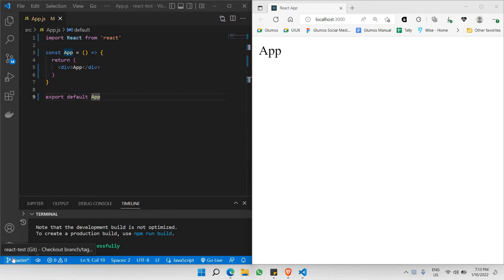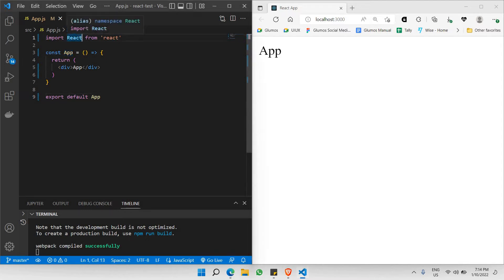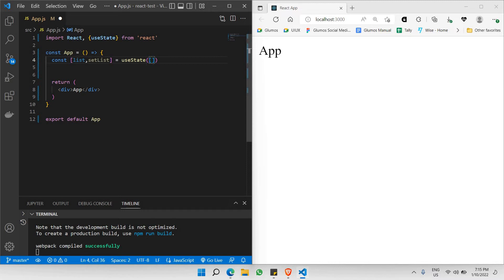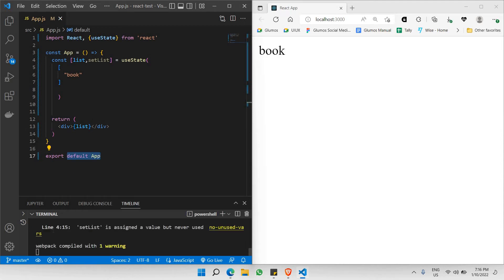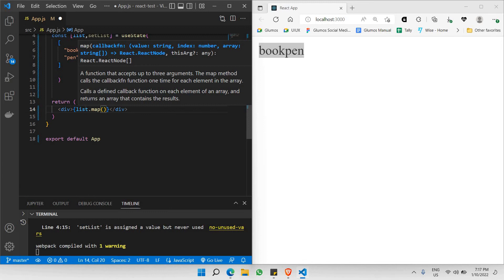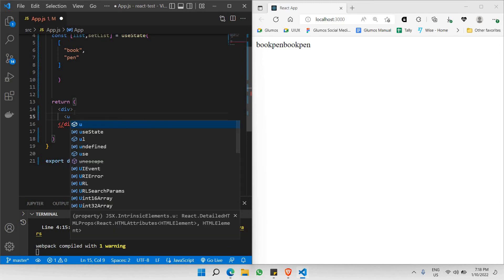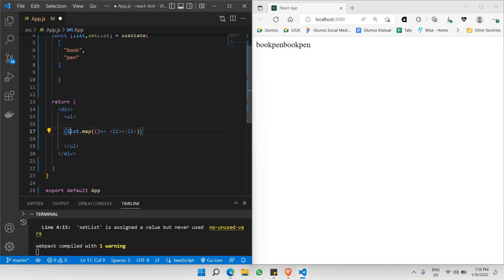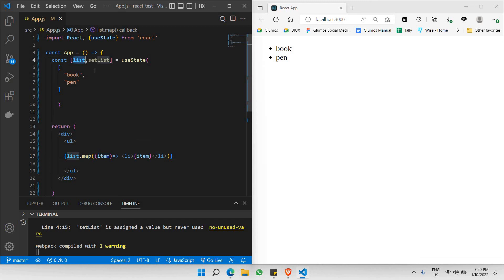useState Array Destructuring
1. Destructuring Array in useState function hook.

ReactJS tutorial provides basic and advanced concepts of ReactJS. Currently, ReactJS is one of the most popular JavaScript front-end libraries which has a strong foundation and a large community.

ReactJS is a declarative, efficient, and flexible JavaScript library for building reusable UI components. It is an open-source, component-based front end library which is responsible only for the view layer of the application. It was initially developed and maintained by Facebook and later used in its products like WhatsApp & Instagram.

Our ReactJS tutorial includes all the topics which help to learn ReactJS. These are ReactJS Introduction, ReactJS Features, ReactJS Installation, Pros and Cons of ReactJS, ReactJS JSX, ReactJS Components, ReactJS State, ReactJS Props, ReactJS Forms, ReactJS Events, ReactJS Animation and many more.

✨ Tags ✨
"react" "6"
"react js" "5"
"reactjs" "4"